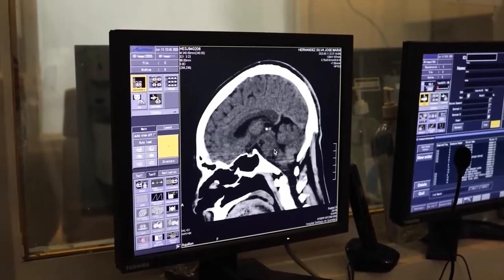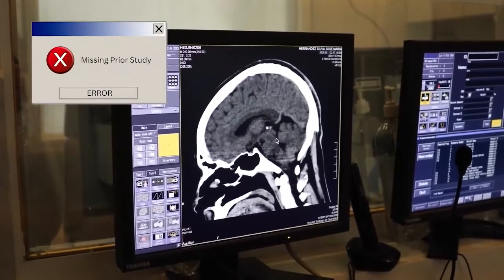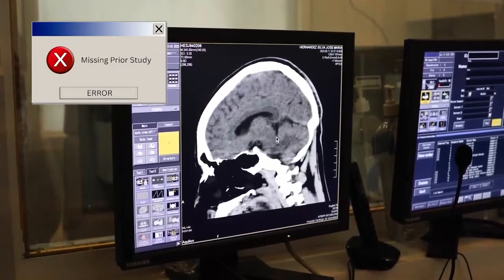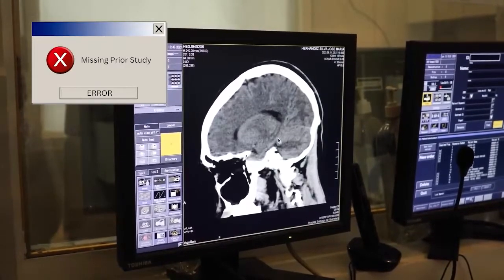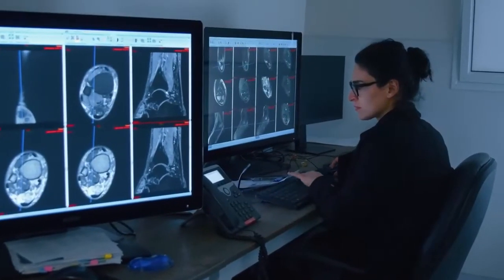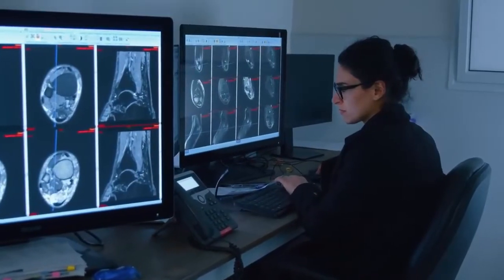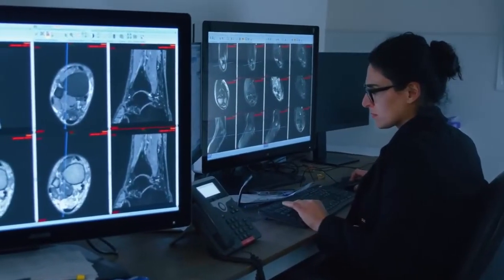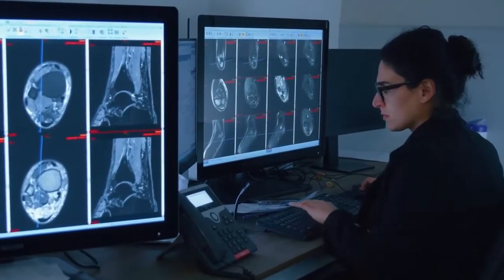Improving Radiology Reporting Workflows With Enlitic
Transform your healthcare data management with Enlitic's AI-driven solutions!

Our innovative framework enhances the quality and consistency of medical imaging data, enabling efficient workflows and improved data quality. With tools like ENDEX for data standardization and ENCOG for intelligent anonymization, we address critical data quality challenges that hinder radiologists' performance.

Say goodbye to inaccurate worklists and inefficient AI applications—unlock the full potential of your imaging data today.

Don't let poor data quality hold you back—take action now!